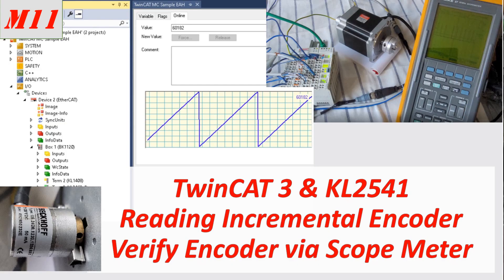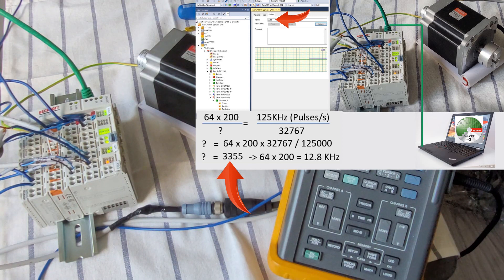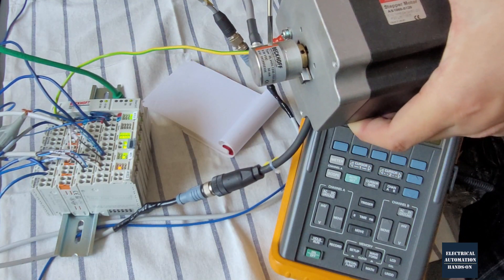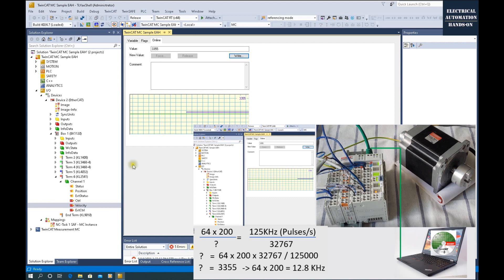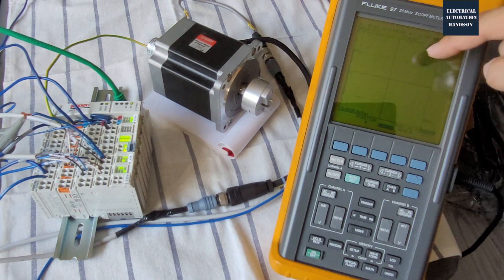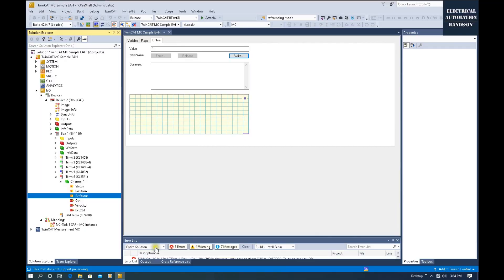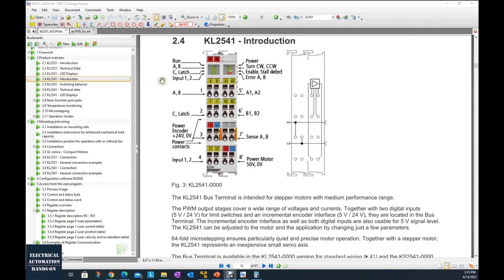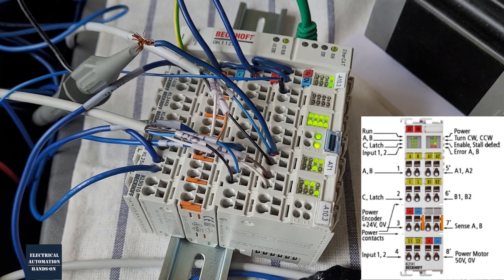MB11. [TwinCAT 3 NC Stepper] Read Incremental Encoder via KL2541 Terminal and Scope Meter[14/20]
This video includes how KL2541 real the encoder value as well as the explanation of 4 times of encoding for the incremental encoder.

Link:
X1, X2, and X4 counter encoding for incremental encoders